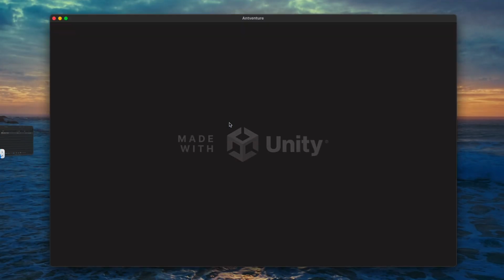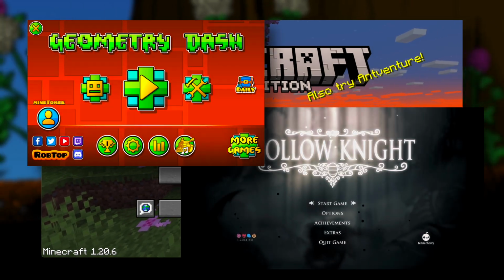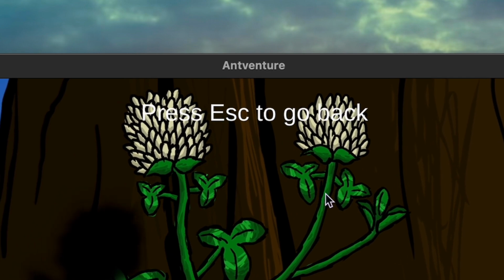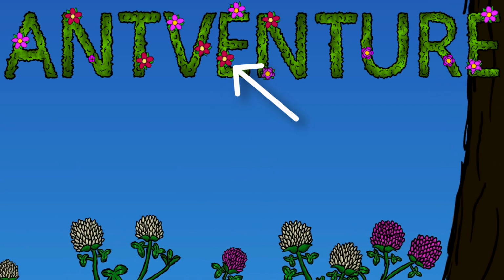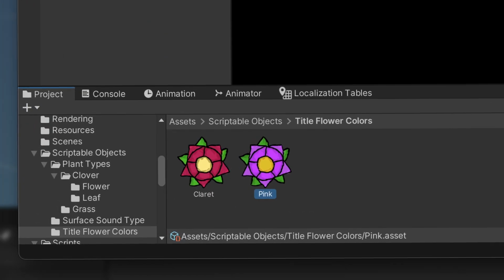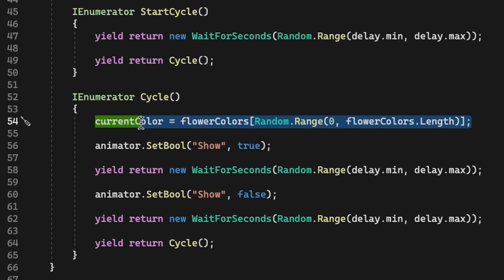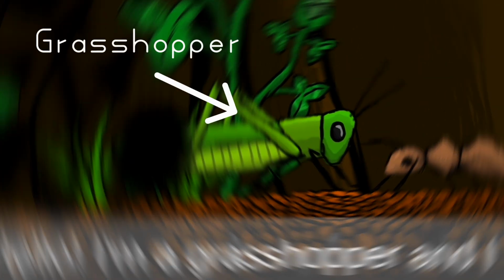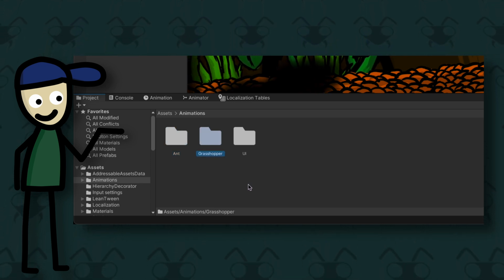We made A FRIEND for Andy! (Grasshopper NPC) | Antventure Devlog #3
Hello everyone! Welcome back to the THIRD Antventure devlog!
Today, we created a new friend for Andy! Alongside that, we have finally added a basic main menu.

It's a game about an ant who has to climb in the colony's hierarchy and beat bosses to rescue their family from locusts.

Editor and voice-over: @minetomek

Chapters:
0:00 Intro
0:16 Main Menu
0:35 Title Graphic
1:04 Menu Buttons
1:14 Main Menu Background
1:24 NPC System
2:13 NPC Behaviors
2:30 Dialog System
2:55 Grasshopper
3:11 Outro